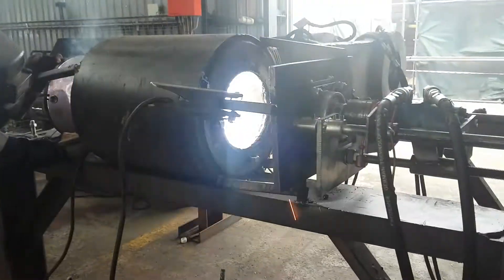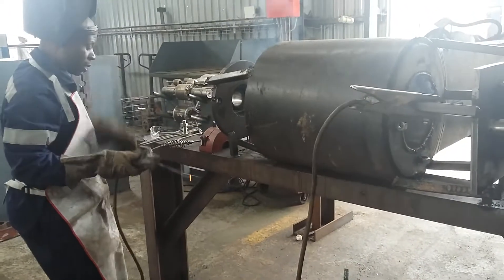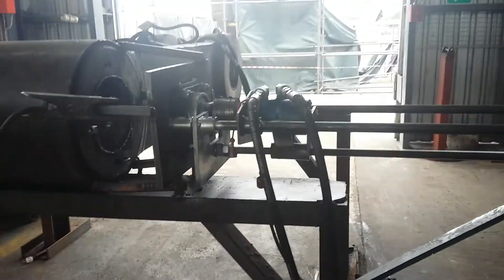Home made line boring machine